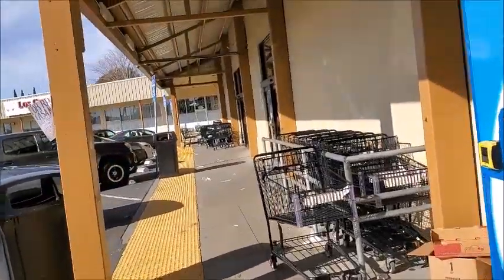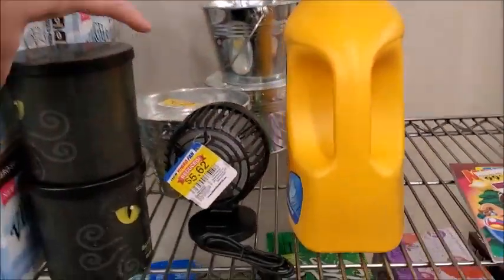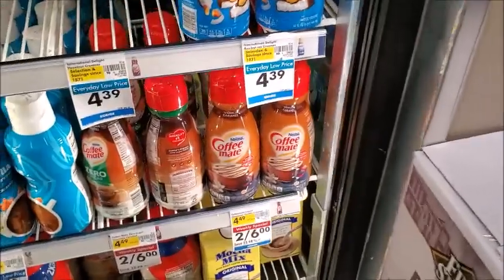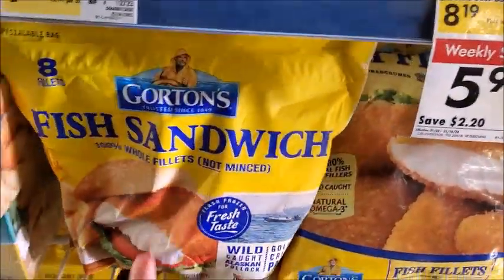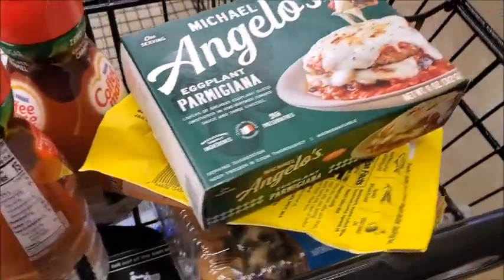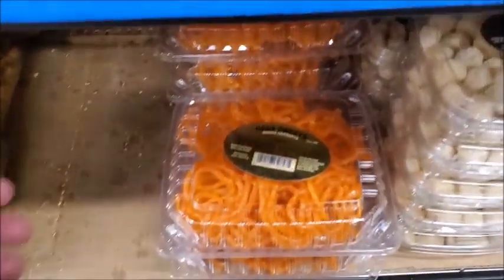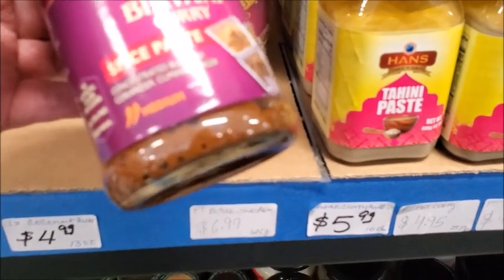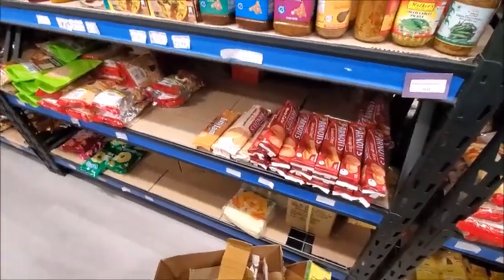Smart and Final and Indian Grocery haul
San Pablo, CA